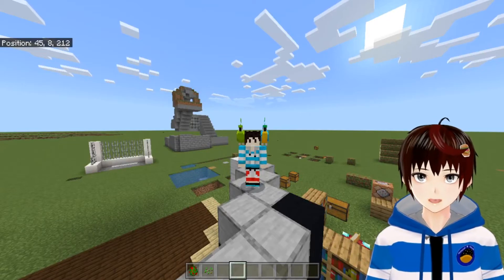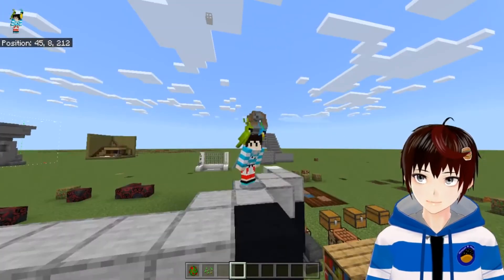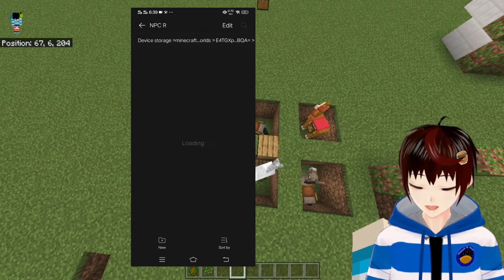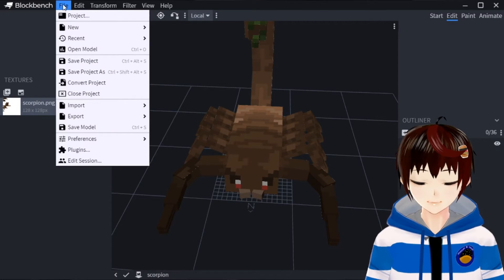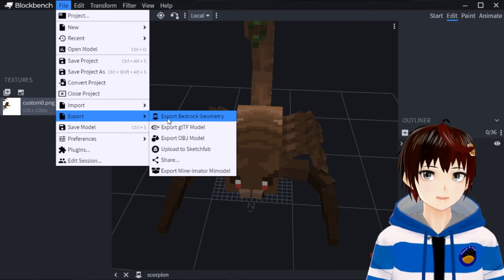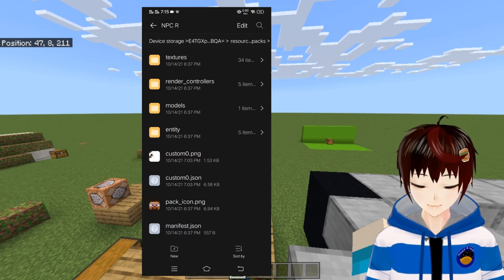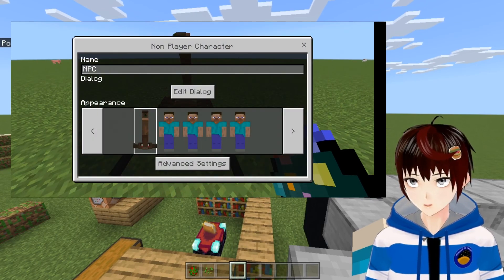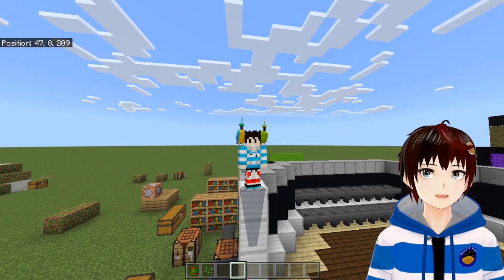[Mobile Tutorial] NPC Expansion Custom Model and Texture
Timestamps:
00:00 - Start
00:37 - Step 0: Things you need
00:52 - Step 1: File Manager
01:27 - Step 2: Create you Model and Texture
02:52 - Step 3: Put your files in the addon
03:55 - Demonstration